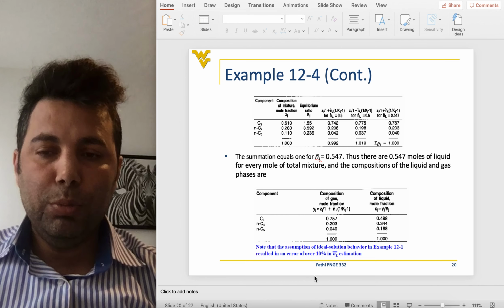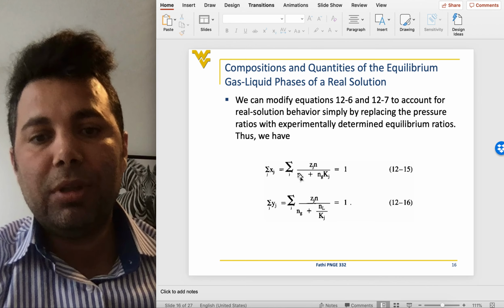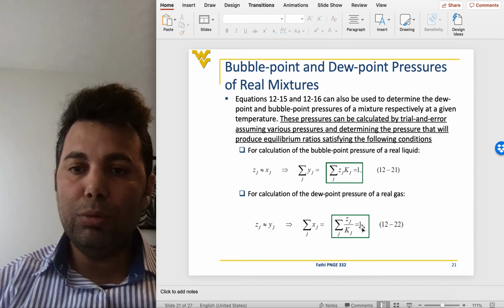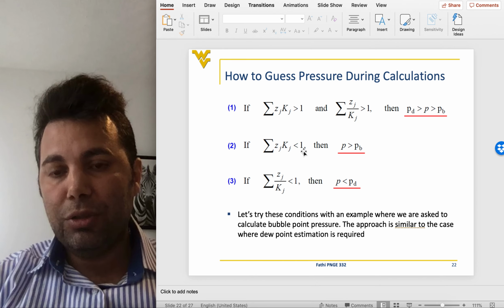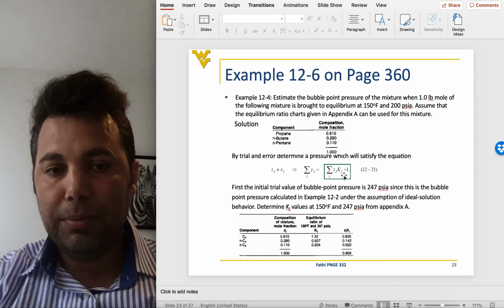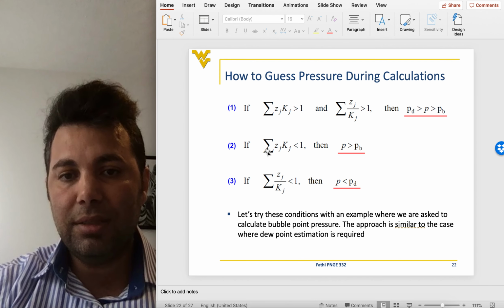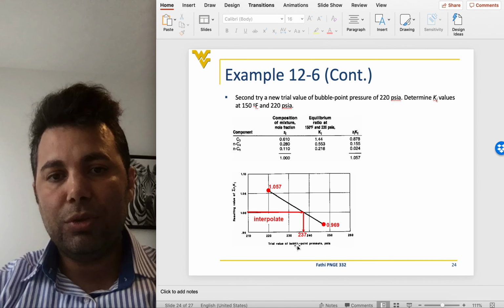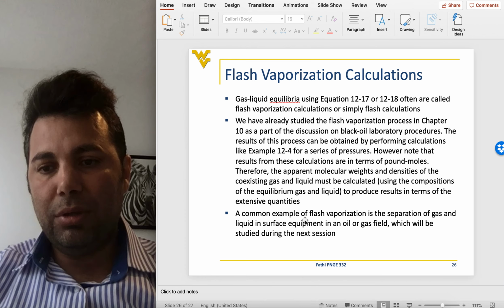chapter 12 part 4